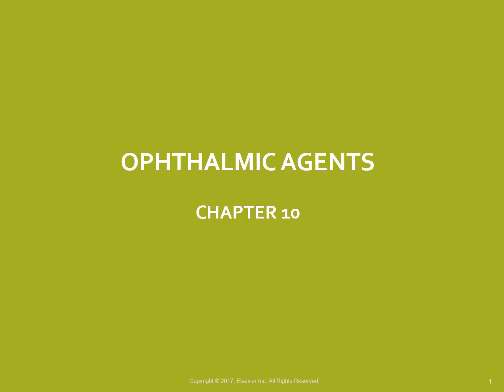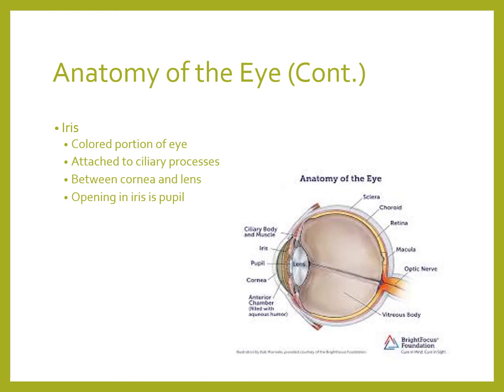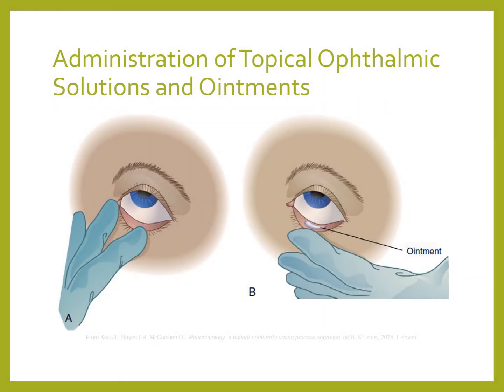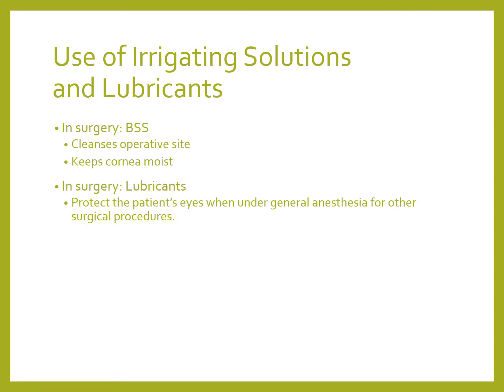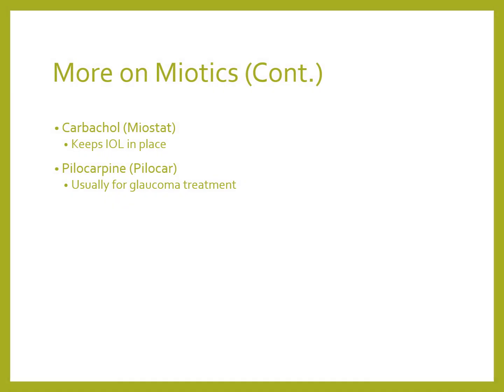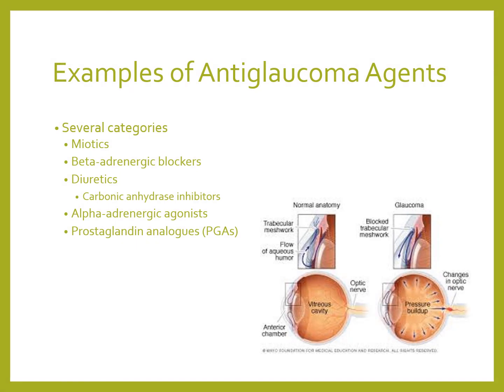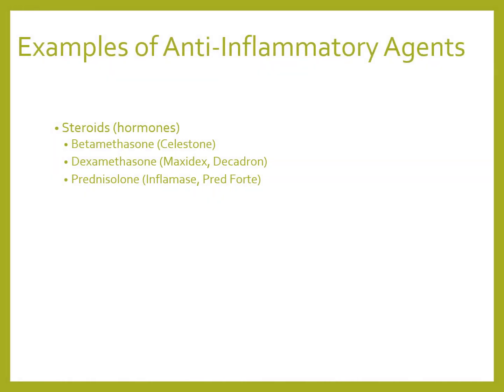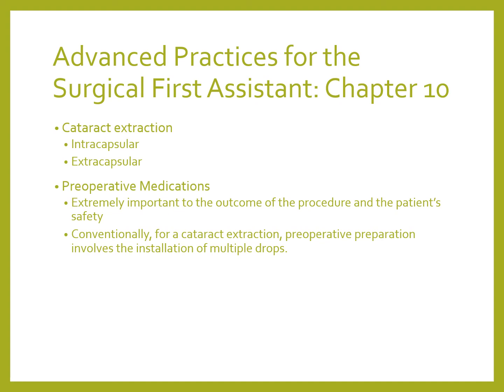Chapter 10- Opthalmic Medications